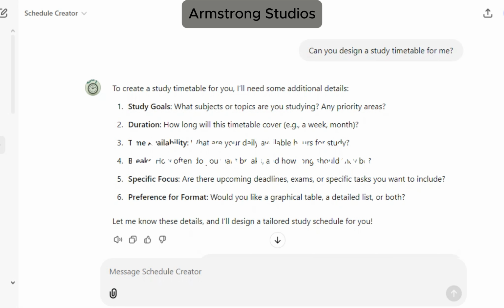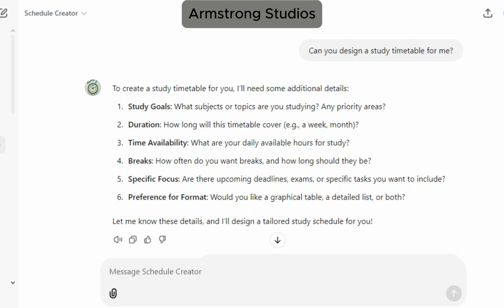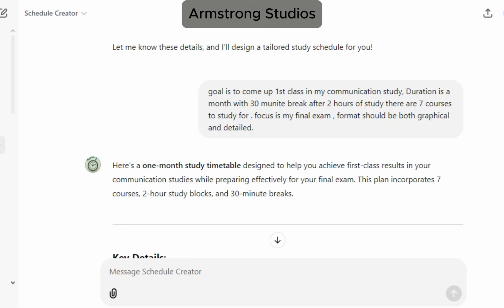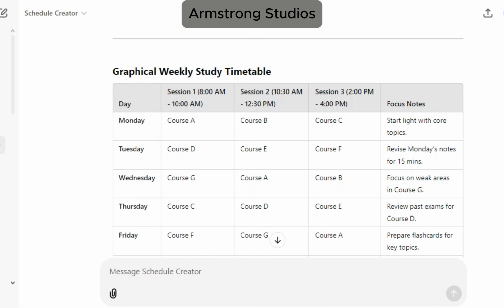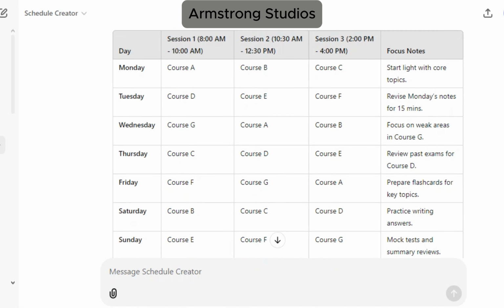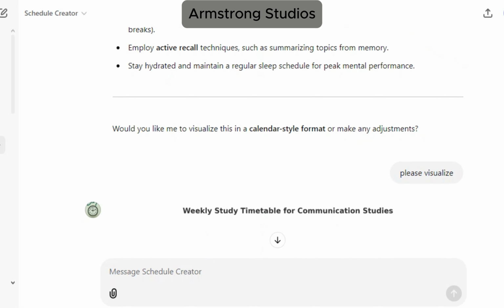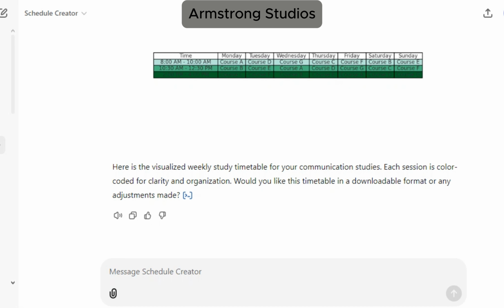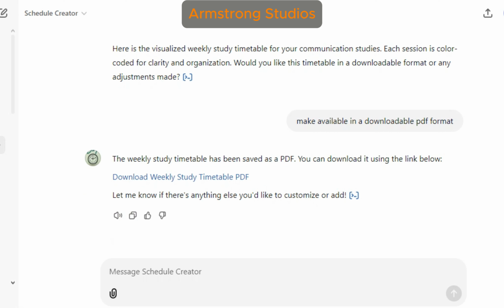AI- Using chatgpt and generative Ai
How to use chatgpt to create a schedule.